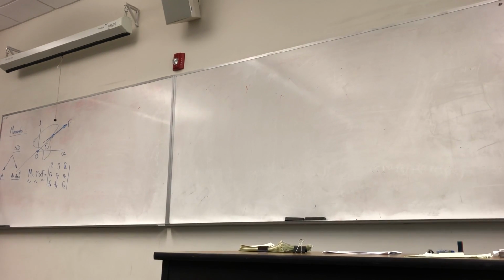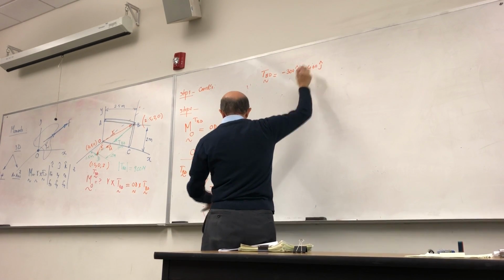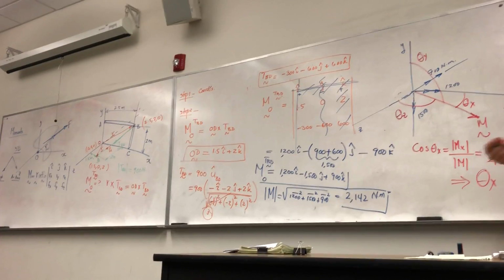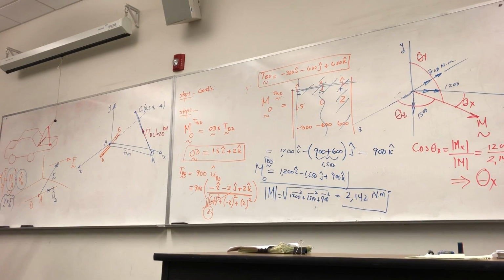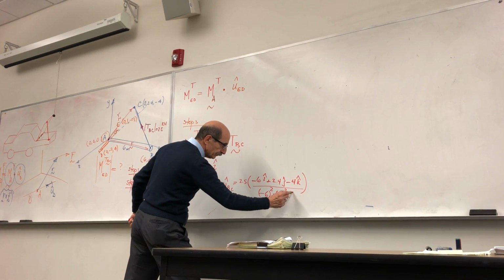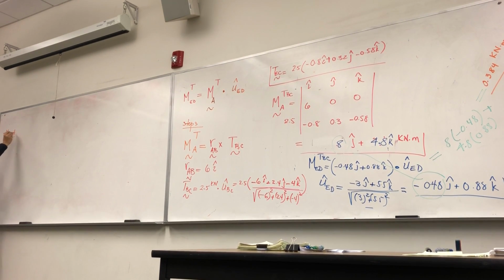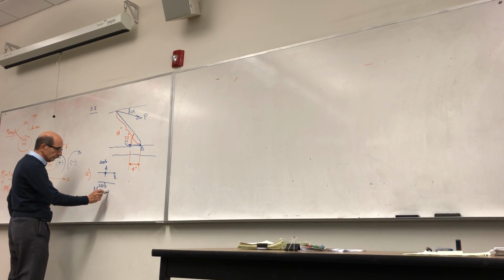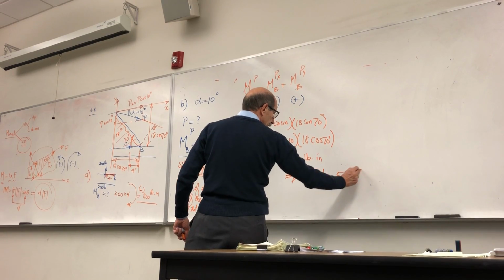Lecture 5 on Statics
Moment of a Force-3D + Moment about an axis